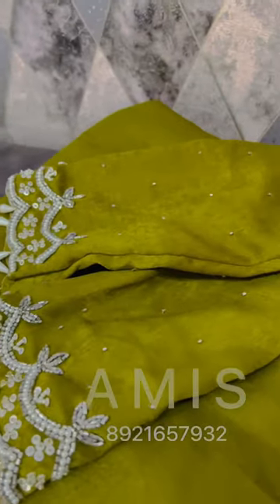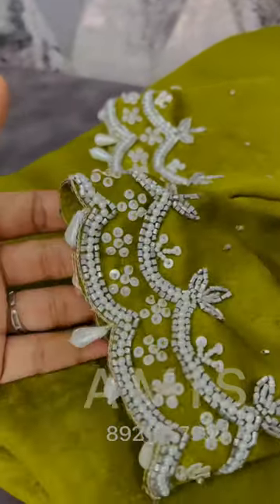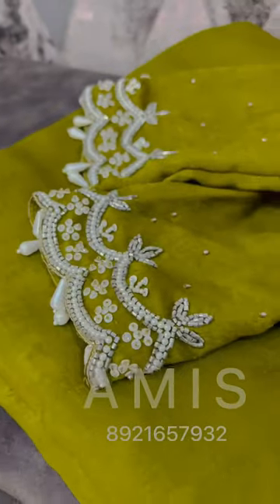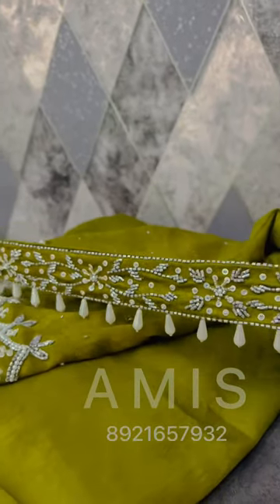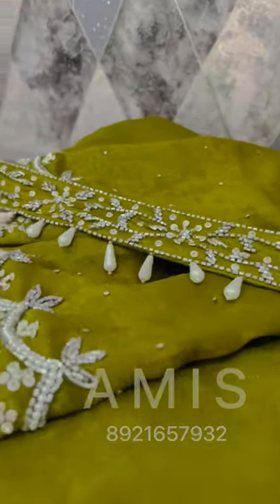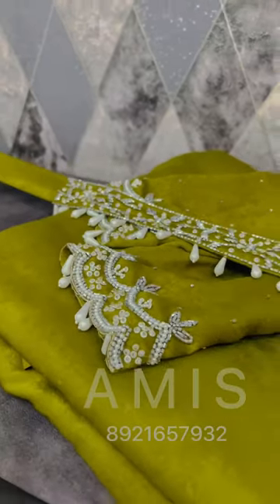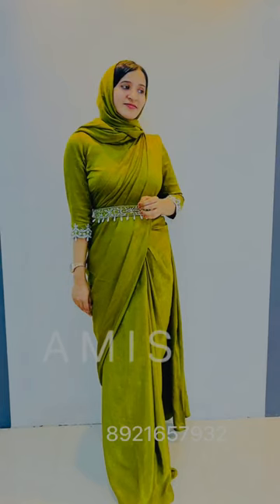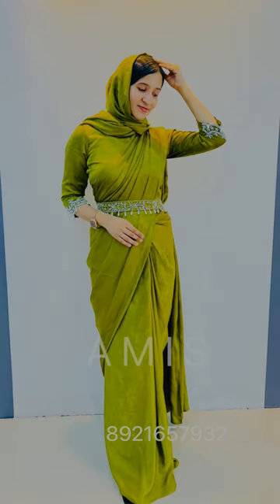Order now 👉 8921657932 / Amis /